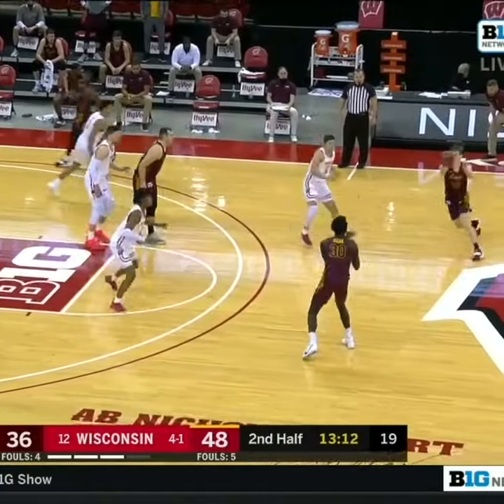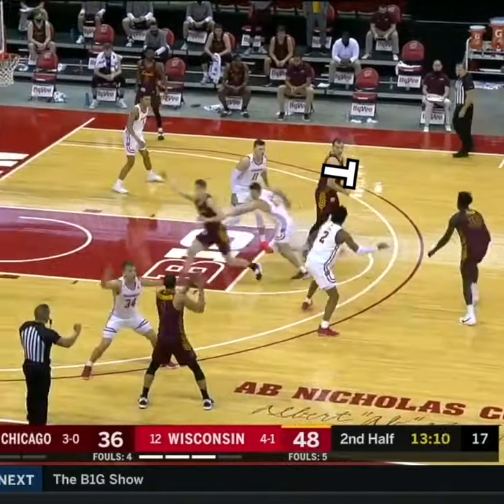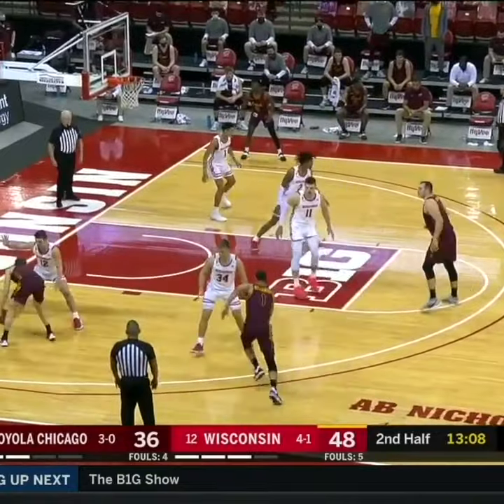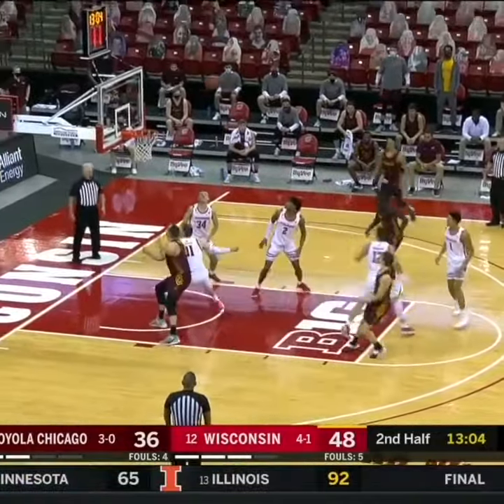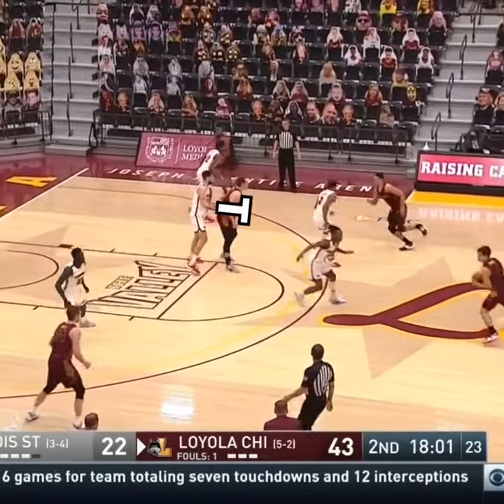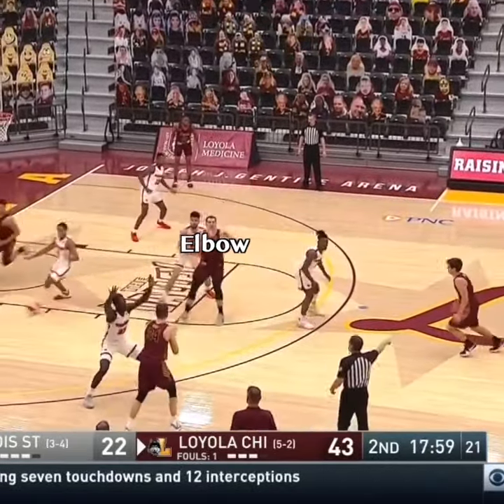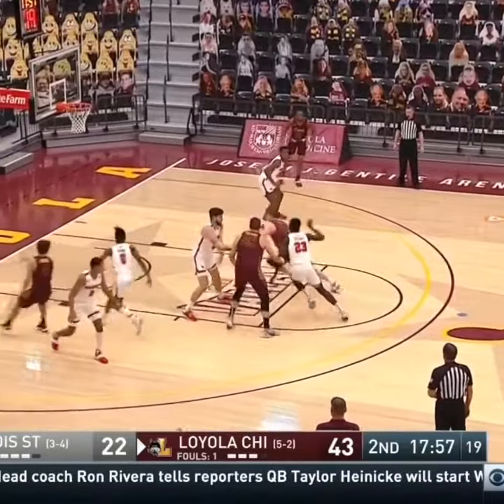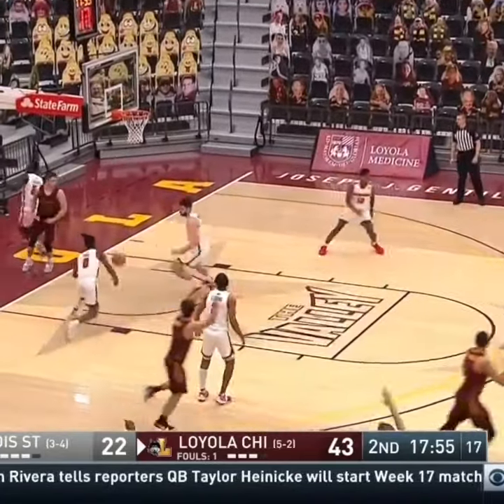Loyola Chicago x Princeton Chin - Which one is the best?